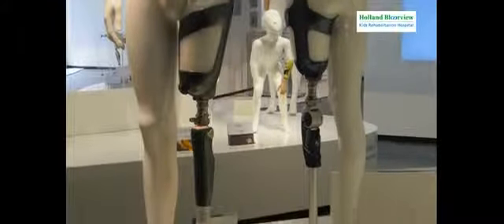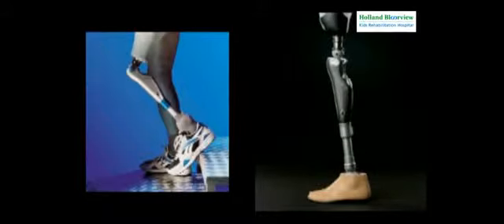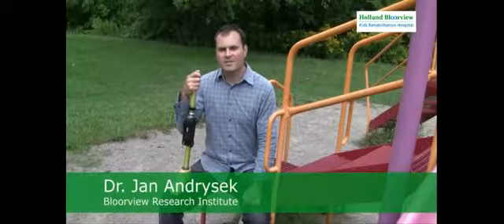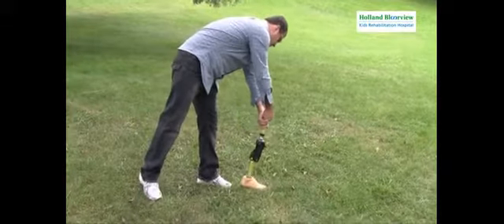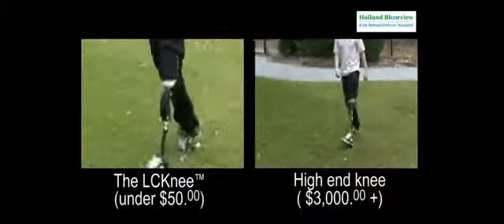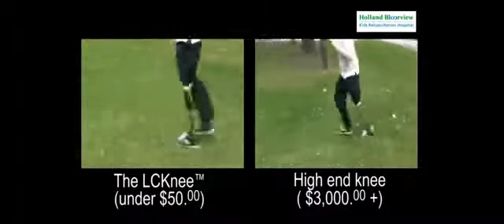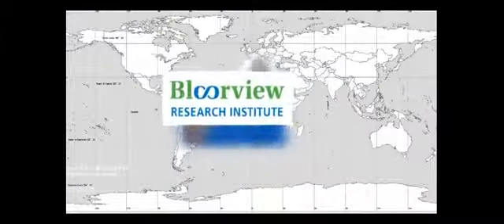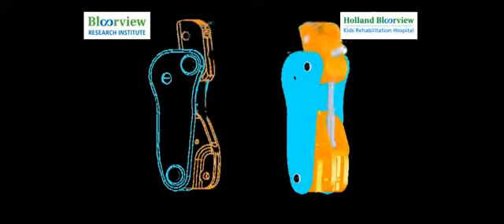A novel artificial knee joint An affordable technology for low and middle income countries